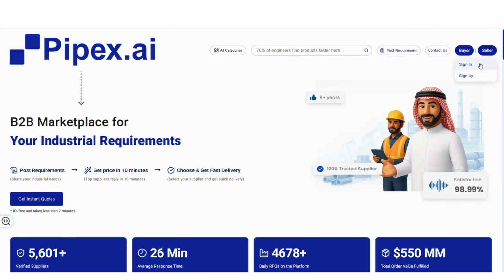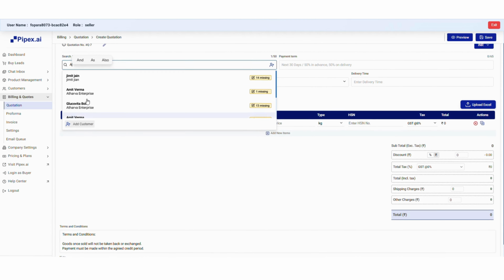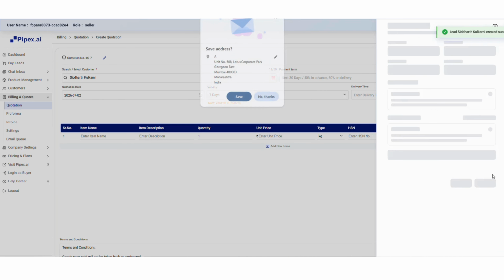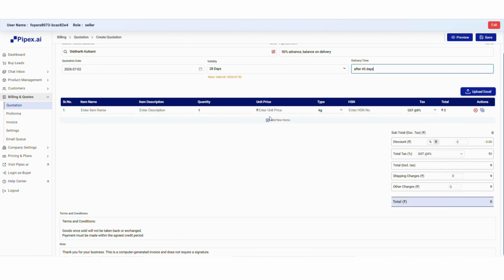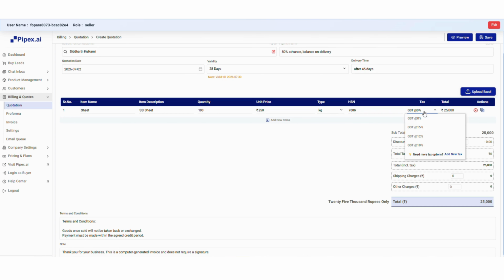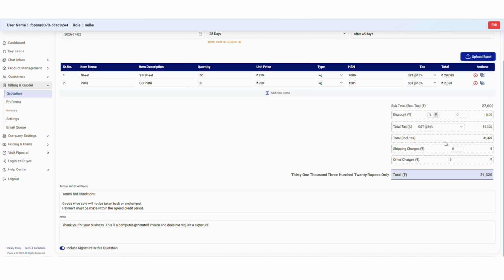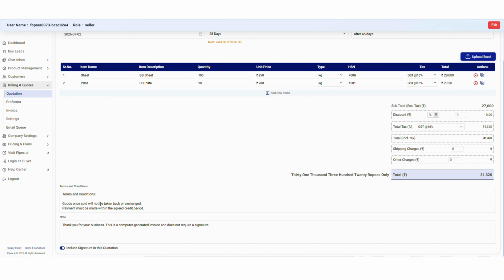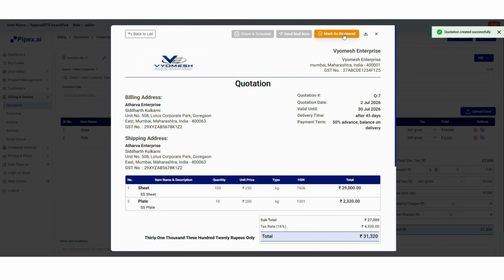Create Professional Quotations on Pipex.ai | Easy Tutorial for Sellers.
Want to create professional quotations quickly and efficiently? In this video, we'll show you how to create a quotation on Pipex.ai with a simple step-by-step guide.

Whether you're a manufacturer, supplier, exporter, stockist, distributor, or trader, Pipex.ai makes it easy to generate accurate quotations and share them with buyers in just a few clicks.

📌 In this video, you'll learn:

✅ How to create a new quotation on Pipex.ai
✅ How to add customer and product details
✅ How to customize pricing and quotation information
✅ How to review and save your quotation
✅ Tips for creating professional quotations

Creating quotations on Pipex.ai helps you respond to buyer inquiries faster, maintain a professional image, and streamline your sales process.

Create quotations, manage products, respond to enquiries, connect with verified buyers and suppliers, and grow your business anytime, anywhere.